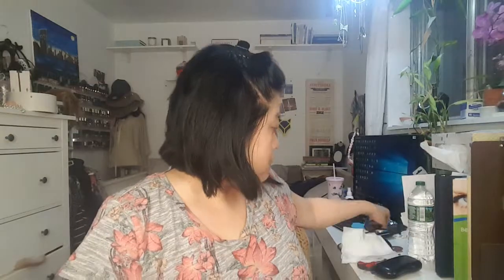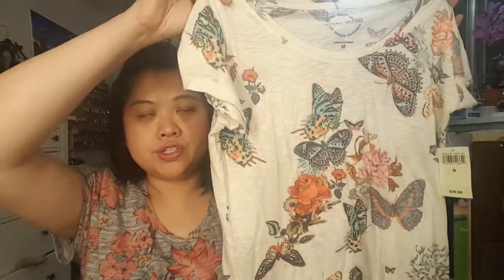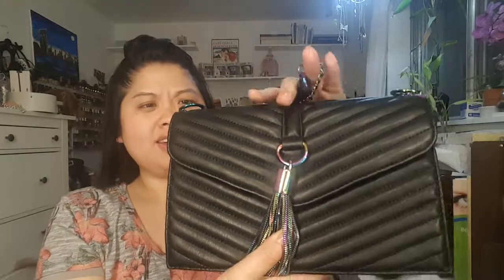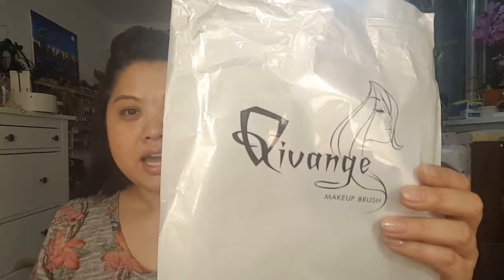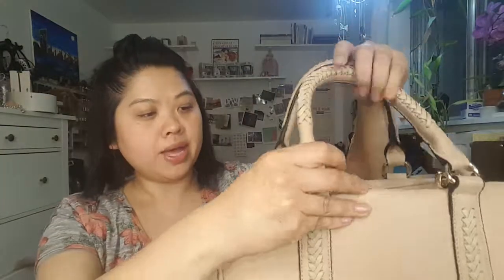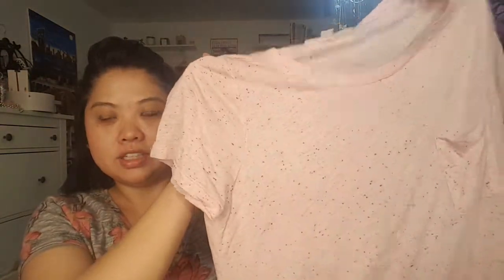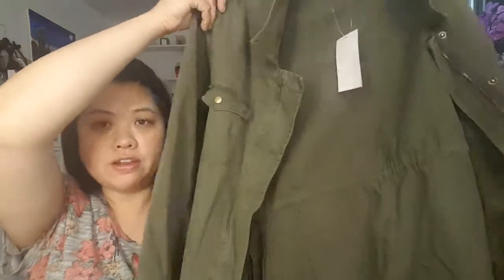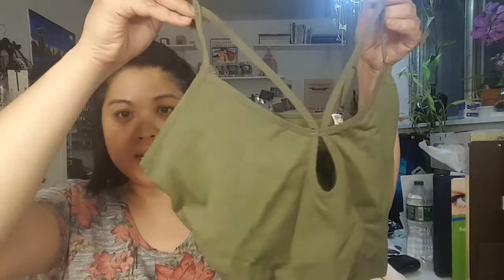Epic Haul April 2017